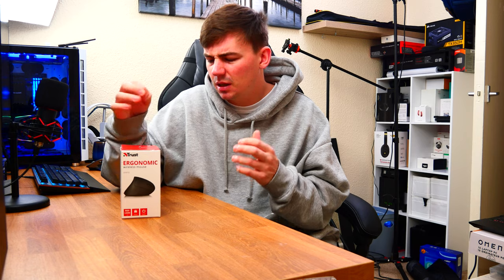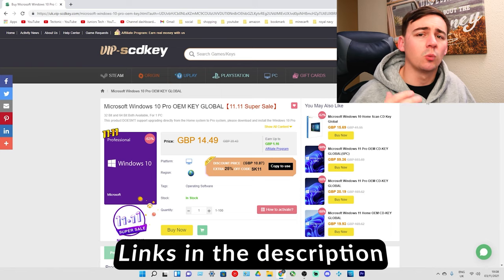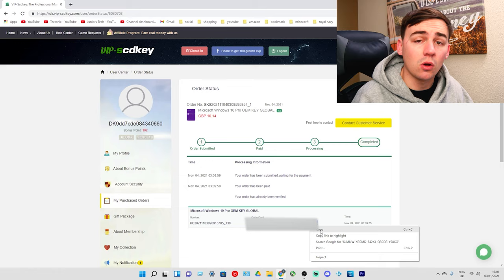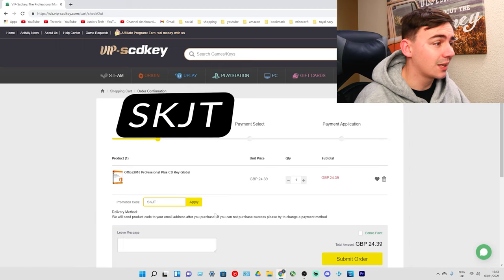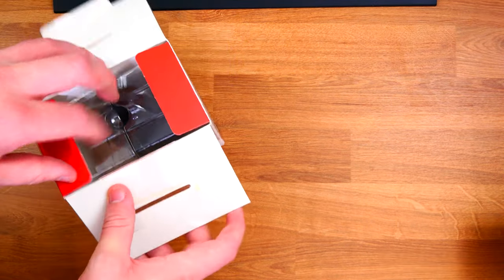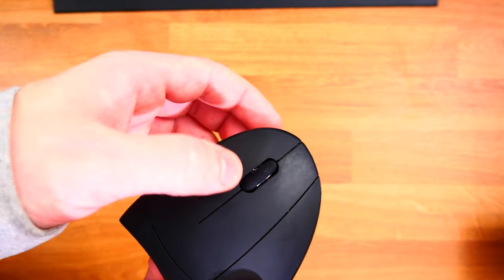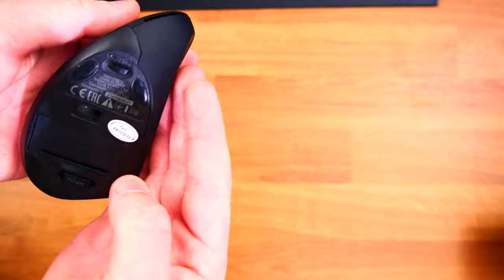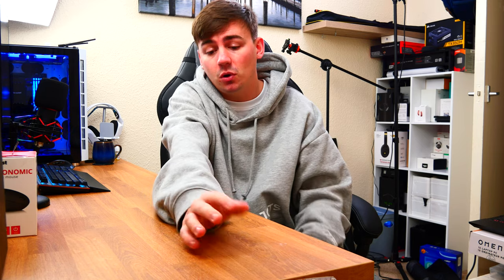Trust Verto Mouse: Unboxing and Setup Guide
Trust Verto Wireless Ergonomic Mouse

computer rig
2nd GPU - MSI GeForce RTX 4090 GAMING X

Monitor’s –
100Hz - Acer Nitro KG272Ebmiifx 27-inch Gaming Monitor
165hz - LC-Power FHD 32 inch 165hz Curved Gaming Monitor
144Hz - Samsung Odyssey G5 LC32G55TQBUXXU 32"